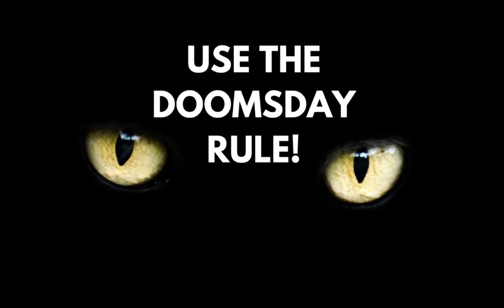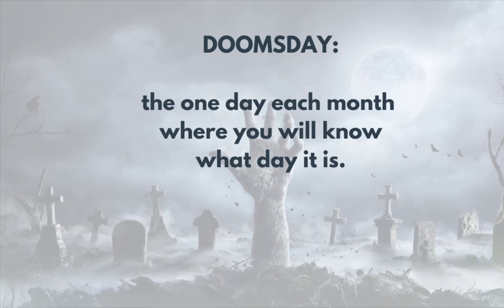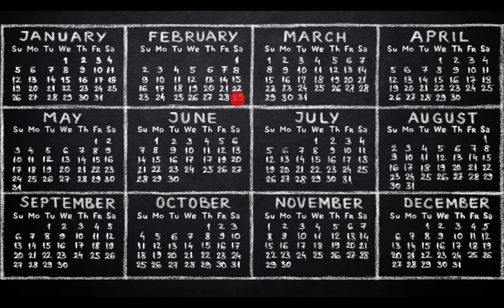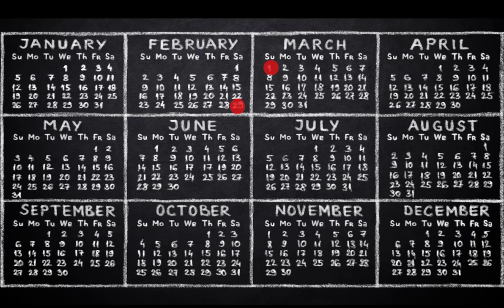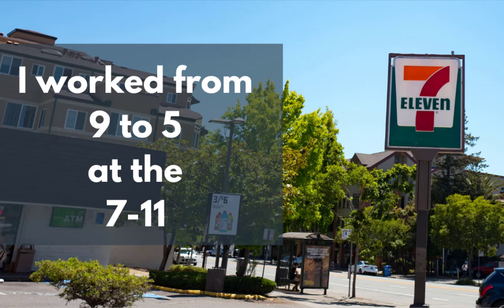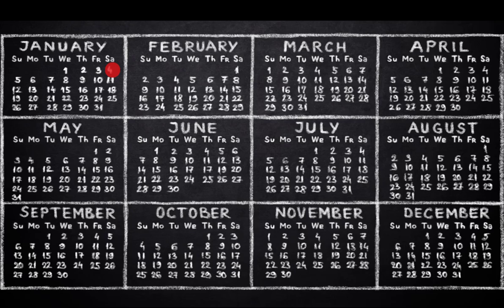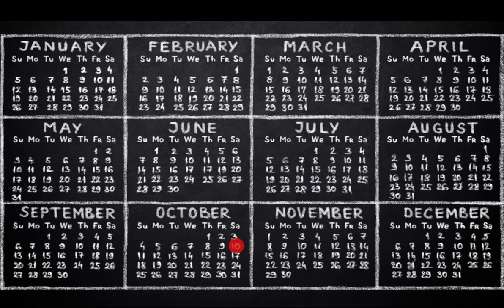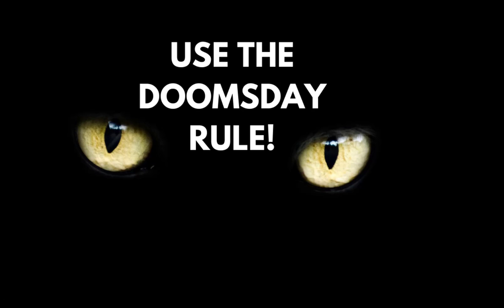Doomsday Rule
Use the Doomsday Rule to figure out what day it is on any date you wish! What day is my birthday this year? What day is Halloween? What day is Christmas? When you know the date and some mnemonic devices, you'll be able to figure out the day for any date!

Have you ever thought something like “Hey, What day is Halloween this year? I know Halloween is October 31, but is that a Thursday or a Tuesday or what?

Well, what if I told you there’s a way to figure it out using mnemonic devices and some math that you can do in your head — and it’s called the Doomsday Rule? Sounds fun, right? Here’s what you need to know about the Doomsday Rule:

1. First, you’ll need to know what day and date the last day of February is for the year in question. For example, in 2020, it was a leap year. So that’s February 29. And that day was a Saturday. This means that February 29 is the anchor doomsday from which you’ll develop all your doomsday calculations.

2. What are doomsdays? Those are the one day each month where you will know without a doubt what day it is. Because when you know what one day in a month is, you can calculate all the other days in that month using simple addition and subtraction. For example, when you know that February 29, 2020 is Saturday — you’ll also know that March 1 is Sunday. And when you know that, you can calculate all the other days of the week in February and March by adding and subtracting. Right?

3. But what about April and all the other months? Doesn’t it get confusing? Well, yes. But not when you know the doomsday rule for each month. And for that, you’ll need 3 simple mnemonic devices
4. First, let’s address all the even numbered months. For every even numbered month after February, Doomsday will fall on the same date as the number of the month. That means that 4/4 6/6 8/8 10/10 and 12/12 will all be doomsdays. In 2020, that means all those days will be Saturdays.

3. Hmm. But what about the odd months? Well, March is easy. Since the last day of February is Saturday, it means that March 1 is Sunday.

4. Uh, oh. But what about the rest of the odd months of the year? That’s where you’ll need to remember your second mnemonic device. The mnemonic is “I worked from 9 to 5 at the 7 11.”  So for Month 5, or May, doomsday is the ninth. For July, the 7th month, doomsday is 11. For September, the ninth month, doomsday is the 5th, and for November, the 11th month, doomsday is the seventh
5. That leaves us with January. And for January, we need to know if the doomsday anchor date was on a leap year or not. If it’s a leap year, which happens every 4th year, then doomsday will be January 4. And if it’s a regular year, which happens 3 years in a row, doomsday will be on January 3. That’s your third mnemonic device.

And now that you know how to figure out which day it is on one day every month, you can figure out all the other days of the month. That’s the doomsday rule.

Now, let’s put the doomsday rule into practice. In 2020, we know that 10/ 10 is going to be a doomsday — it’s a Saturday. And since Halloween is on the 31st, we need to add 21 days or 3 weeks from the 10th. So that means that Halloween is going to be on a Saturday.

And that’s the doomsday rule. Use it to calculate the day of any date, in any year you wish.